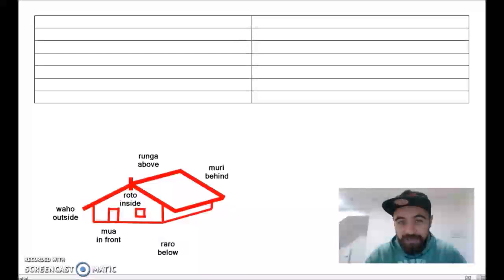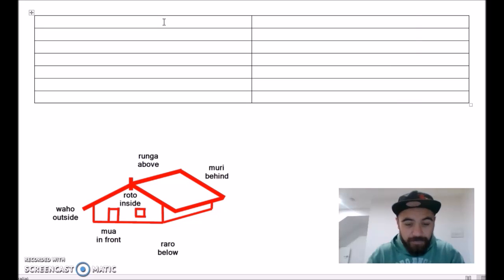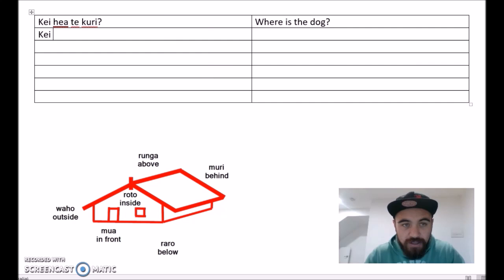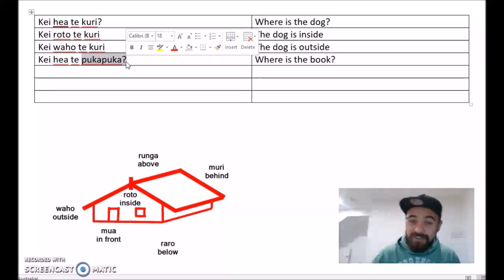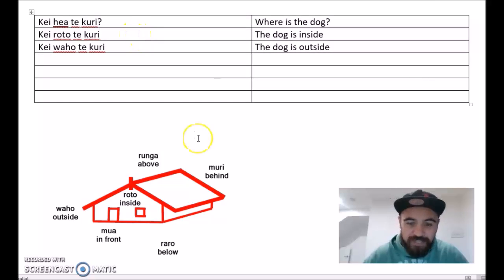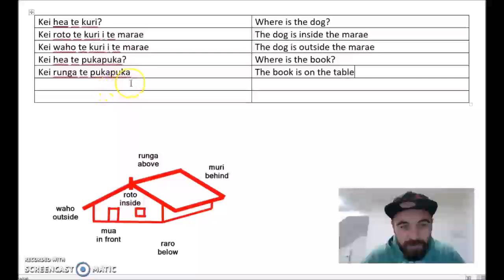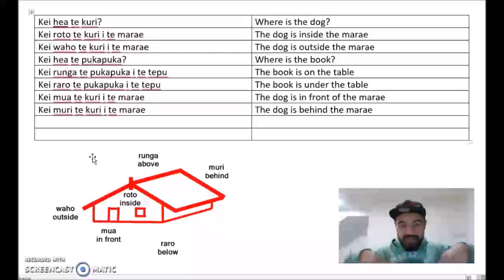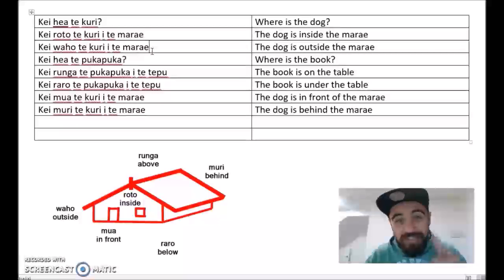Learn 600 sentences with just 18 words in te reo Māori | MAORI LANGUAGE FOR BEGINNERS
In this te reo maori lesson for beginners we will look at how to create 600+ sentences using only 18 words.

First, let’s look at how to question WHERE something is, and the correct sentence structure to use:
Tense + where + object
(tense refers to past/present/future, or simply put – where was, where is, where will. For this particular less we’ll just look at “where is”)

If we wrote this out in English it would look like, for example:

Now + where + the ball – where is the ball?

In te reo Māori the above example looks like:

Kei + hea + te pōro

Or;

Kei hea – where is
Te pōro – the ball

Pretty simple when you break it down, right?

The challenge will be to start learning different object names in te reo Māori. However, don’t be afraid to simply use the sentence structure and put an English word in there if you don’t yet know the Māori word for it. For example:

Kei hea te remote?
Kei hea te broom?
Kei hea te toilet paper?!?!?!?

Remember – you can always use to find translations for particular words. Let this website become your best friend for translating words!

Now that we’ve learned how to ask the question “where is. ” we need to look at some responses. This is where we can open up a world of opportunity in terms of our learning because, if you think about it, there are loads of ways we could describe where something is. Let’s look at a few English examples of responses to “where is. ”:
Where is the ball?
It’s:
On the .
In/inside the .
Outside the .
Under the .
In front of the .
Behind the .
Next to the .
Next to you/me/him/Mary
In the middle of the .

The following are all examples of the location of the ball relative to something else:
The ball is on the table
The ball is under the house
The ball is inside the box

We can also describe location as simply being “somewhere”. For example:
The ball is at school
The ball is at home
The ball is at my work

The ball is somewhere that is not relative to anything else.

A good way to distinguish the two in English is the use of “IN/ON/UNDER” versus “AT” within the sentence.

First, let’s look at the sentence structure of the “IN/ON/UNDER” response:

Tense + locative noun + subject + i + the place

Now + on top + the ball + i + the table – The ball is on the table

So, what are some of these location words for in, on, under, etc...

Runga – top, above, on
Raro – bottom, below, under
Roto – inside
Waho – outside
Mua – front
Muri – back

Kei + runga + te pōro + i + te tēpu – The ball is on the table
Kei raro te pōro i te tēpu – The ball is under table
Kei roto te pōro i te whare – The ball is in the house
Kei mua te tēpu i te whare – The table is in front of the house
Kei muri te pōro i te tēpu – The ball is behind the table

I often talk about the power of multiplication in language learning and this is a classic case where we can end up with a lot of learned sentences from a minimal number of learned words.

If you learnt the 6 above locative nouns and combined them with 10 subjects, and used the same 10 subjects as the places (i.e. the ball is behind the table, the table is behind the ball) you end up with a multiplication structure that looks like this:

Total words learnt:
Tense + locative noun + subject + i te + place
1 + 6 + 10 + 1 + 0 (objects and relative objects combined) = 18 words

Total phrases learnt:
1 * 6 * 10 * 1 * 10 = 600!!!

That is a loooooot of new sentences for you to speak in te reo Māori, ESPECIALLY since it only took 18 words to learn them all.